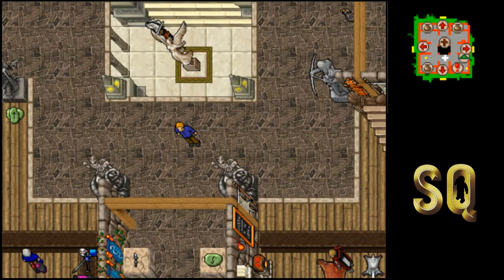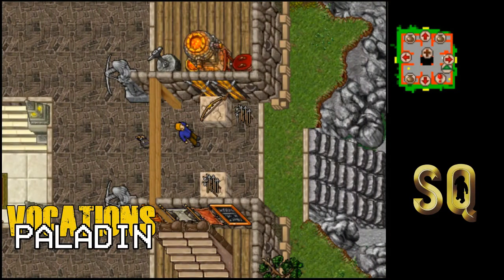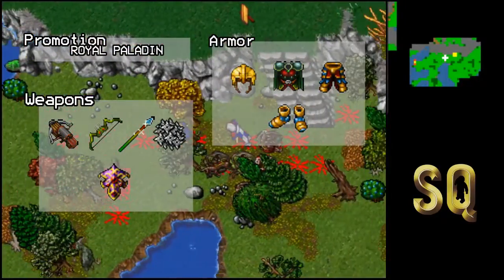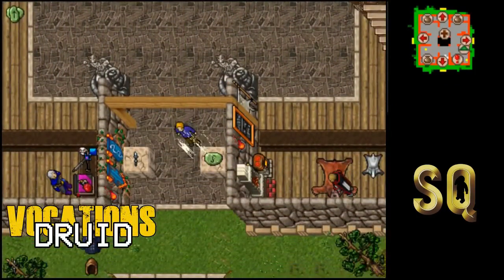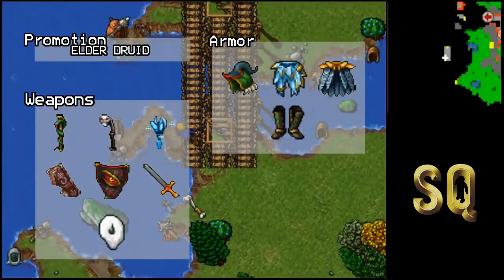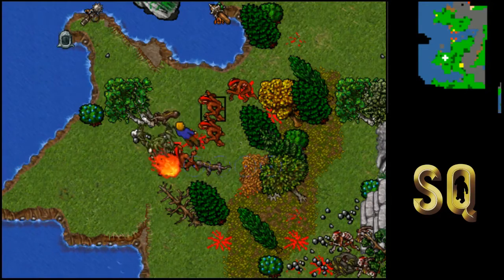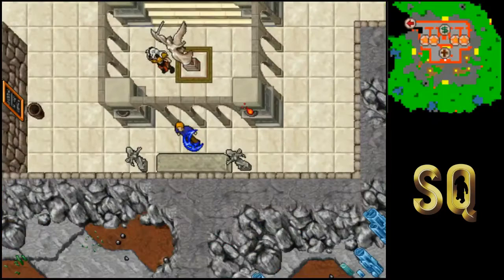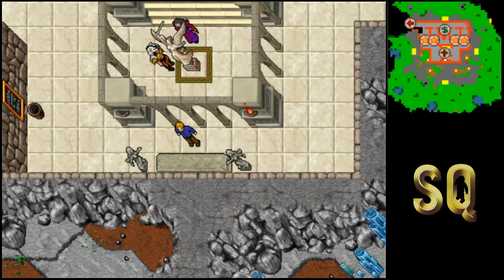Sylas Quests - "Vocations - Vocations, Death System and Blessings"- Tibia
Sylas Quests! Quest tutorials for Tibia!

Episode 2 - Vocations - Death System and Blessings

Tibia is property of Cipsoft GmbH.